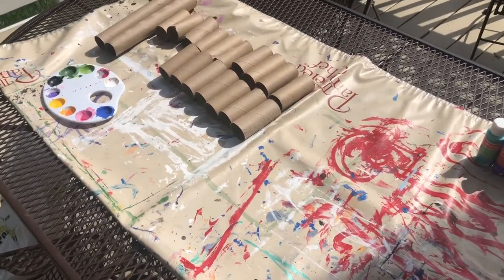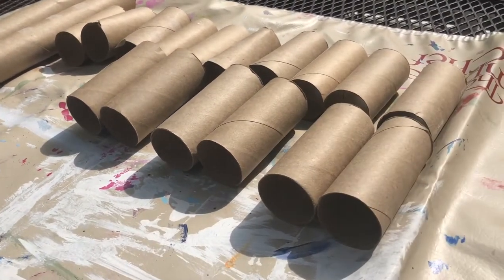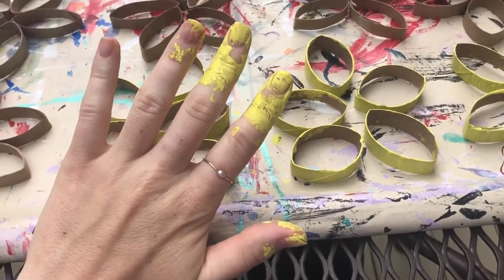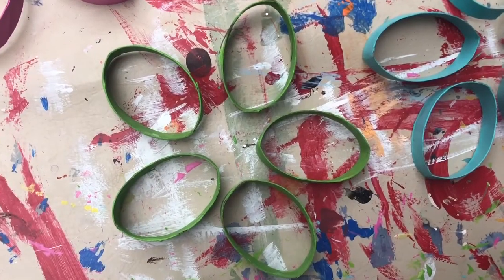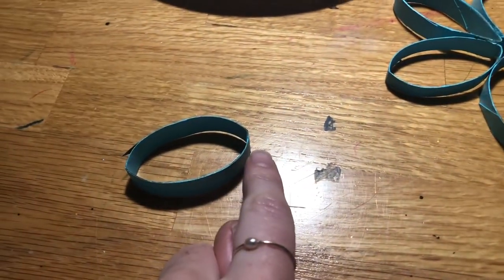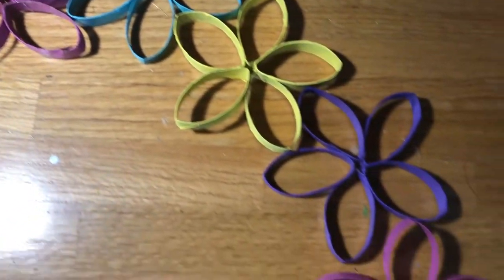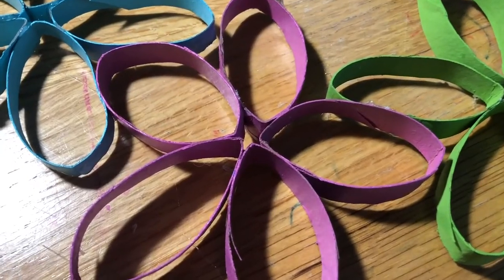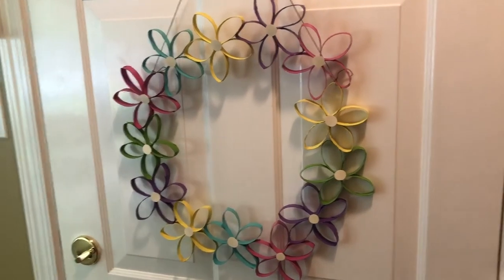Crafting w/ Clair: Vibrant Upcycled Wreaths | JMU UREC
Welcome to Crafting w/ Clair! Each week, Clair will teach you a new, easy to follow craft to make at home. This week, learn how to make a colorful wreath with toilet paper or paper towel rolls!

Supplies needed:
-Toilet paper or paper towel rolls (the wreath in the video used 7 toilet paper rolls)
-Paint
-Paint brushes
-Scissors
-Any type of twine/string/yarn to hang up the wreath

Instructions:
1) Hold the toilet paper roll horizontally. Using scissors, cut the toilet paper roll 7 times into 8 even sections. Repeat this for all of the rolls!
2) Paint the inner part and the outer part of the cut toilet paper rolls.  Two layers of paint will make the colors stand out more than one layer.  (This part is very messy!)
3) Once these are dry, lay out all of your flowers so you are ready to glue.
4) Add a strip of hot glue to the corner of a flower petal and press it against the corner of another flower petal. You will continue to do this until a flower of five petals is hot glued together by the inner corners!
5) Once all of the flowers have been glued, cut circles out of scrap paper, unused toilet paper rolls, or anything else that will work.
6) Hot glue the circle of paper to the center of each flower.
7) Tie twine/string/yarn to a flower petal on the upper left side and connect it to a flower petal on the upper right side. Make sure there is enough slack on the line so that it is taller than the wreath and can hang nicely on a hook!

Follow UREC on every platform @jmuurec for updates, information, and more fun content!